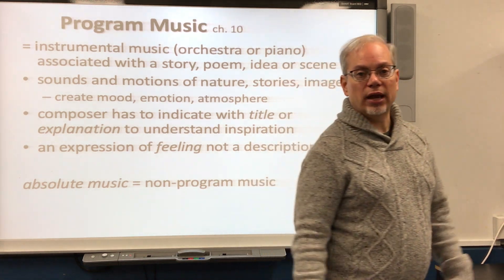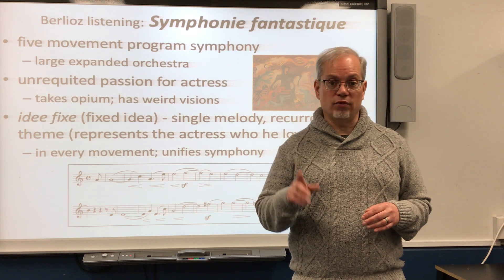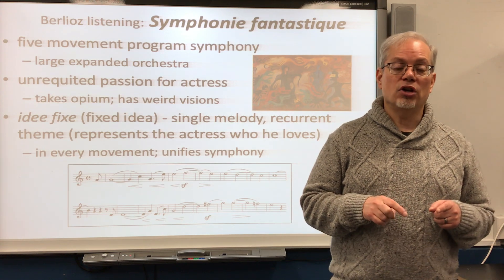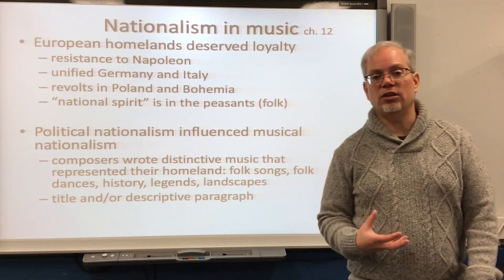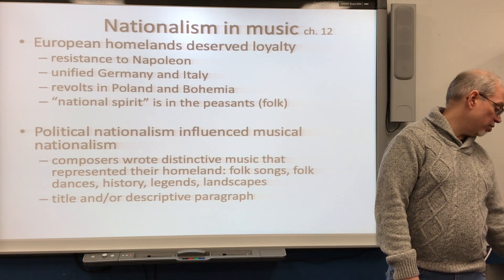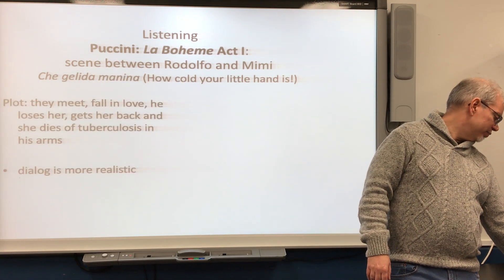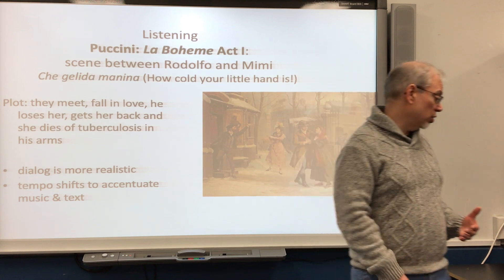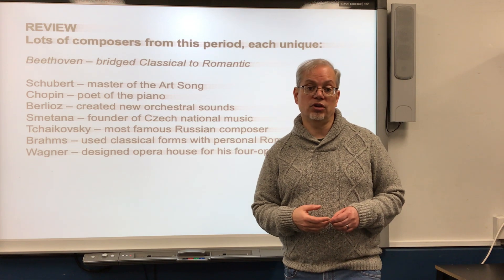Frank Gazda Intro to Music Part 5 Lecture Chapters 10 to 18